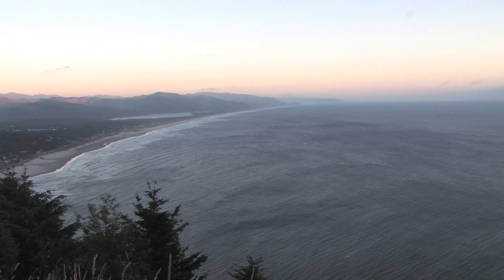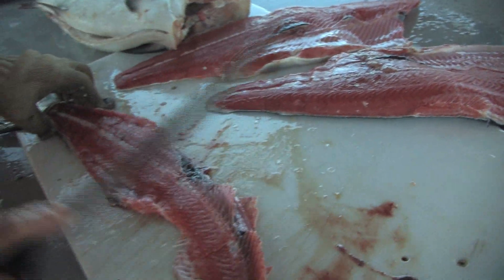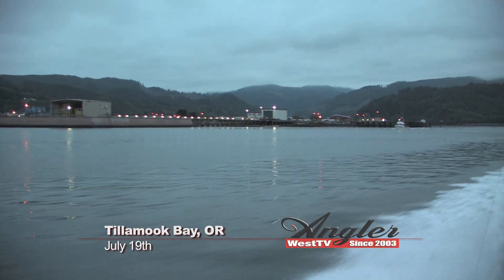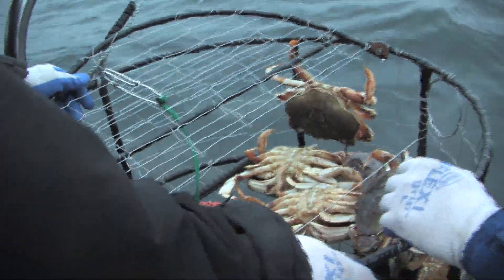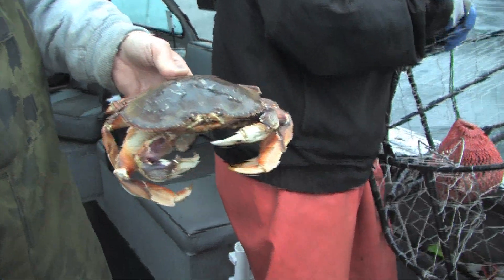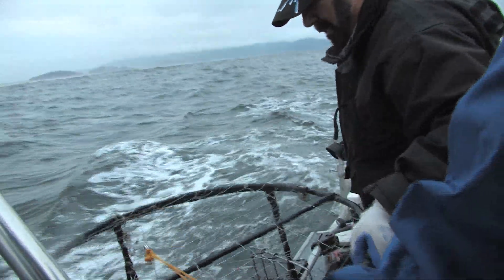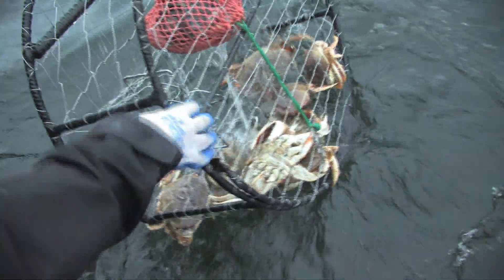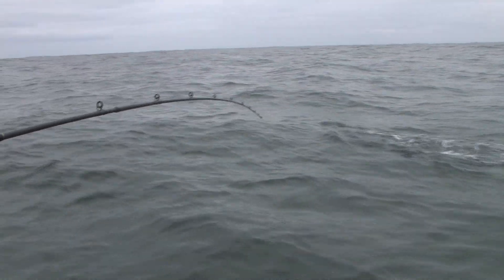"Oregon Coast Crab & Coho" this week on AWTV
Get limits of crab & coho out of Garibaldi Marina on the Oregon Coast.  Includes a short bass fishing segment from Putah Creek near Davis CA.